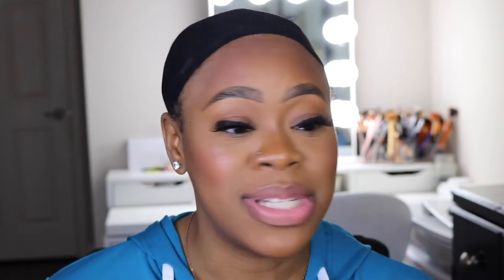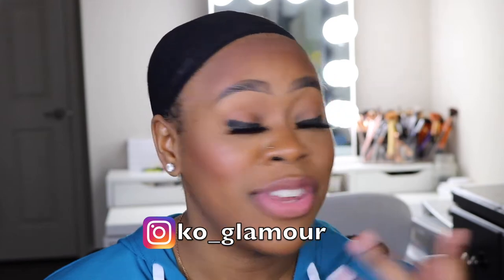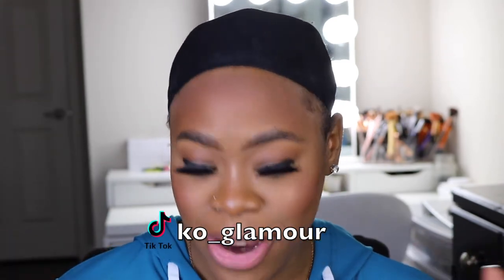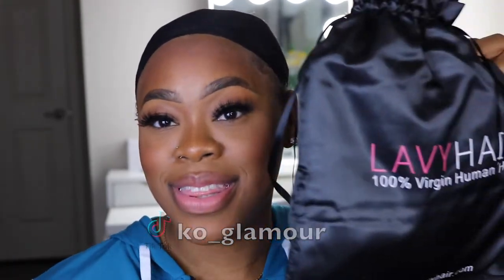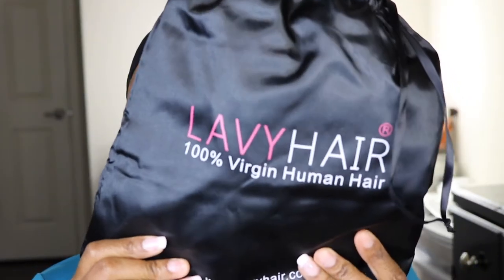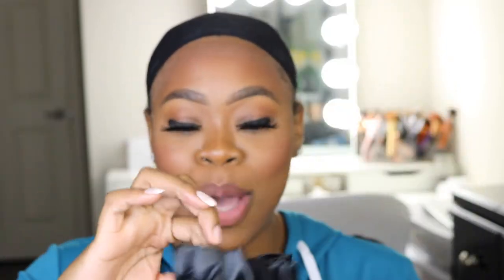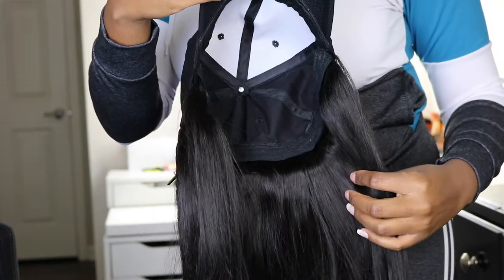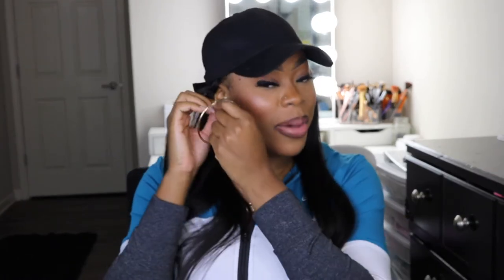😱WIG WITH HAT ATTACHED! $39 HUMAN HAIR | Chill GRWM + Super Easy Put On & Go WIG! | Lavy Hair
hair info: Brazilian hair 03 Hat Wig Straight Hair Human Hair Extension With Baseball Hat Adjustable Cap Size 22"

Snapchat ⇢ odumm

WIGS I HAVE REVIEWED THAT ARE FOR SALE!

*More will be added every other week. These units have only been worn for the review.*
❗️ALL WIGS FINAL SALE - NON-REFUNDABLE❗️
Happy Shopping 💋

A little about me:

My name is Kya Odum. I am 25 years old. While in college I discovered a true love for all things beauty and I thought why not record this for YouTube. Believe it or not ►throughout highschool, purchasing anything makeup related (besides mascara) was the last thing on my mind. Until senior year, I tried covergirl powder bam, my life changed. I loved the powdered down matte look. Fast forward to about 2017 I moved to Columbus, Ohio at 22 and realized I didn't have anyone there to do my hair so I started getting into wigs and here we are. My channel focuses on what I enjoy the most. I love all things beauty. You will get a little of makeup tutorials, hair reviews, oh and cooking, and really just me being me. I hope you all enjoy.